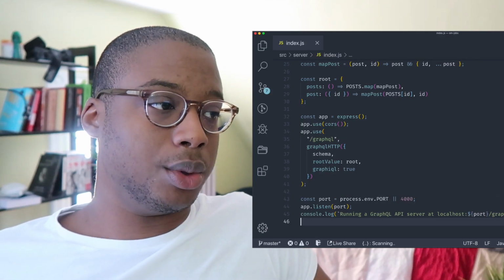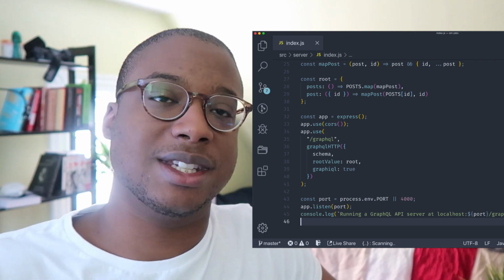5 Great VSCode Themes to Try Out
Here are 5 great VSCode themes to try out. Visual Studio Code is an amazing text editor with plenty of options for customization. Lets take a look at some themes I use that you may like.

Pluralsight is the learning platform I use to learn a lot of what I know, and what I continue to use in order to learn and grow.